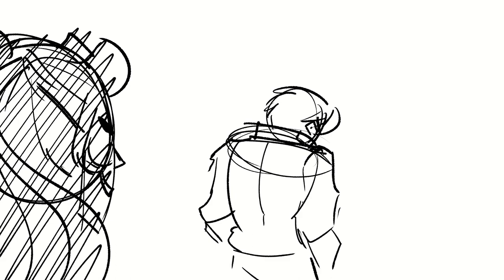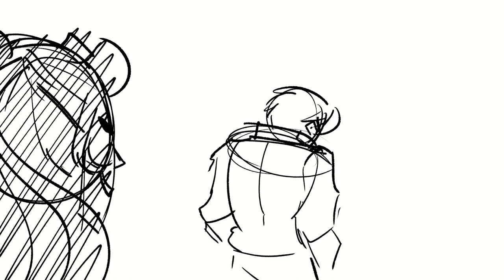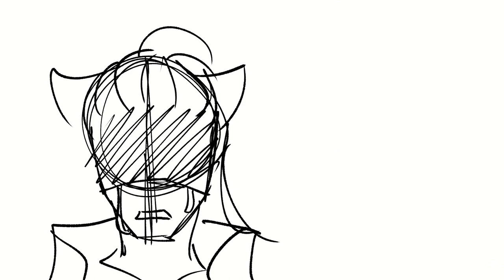First Burn-Heather WIP